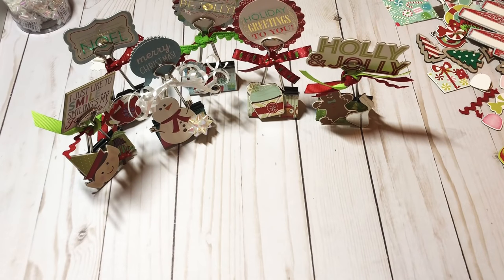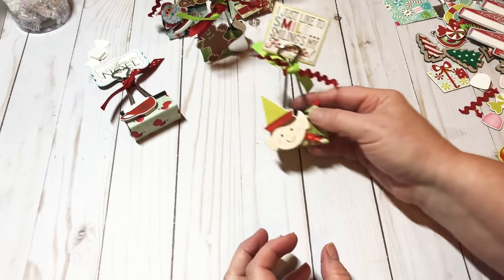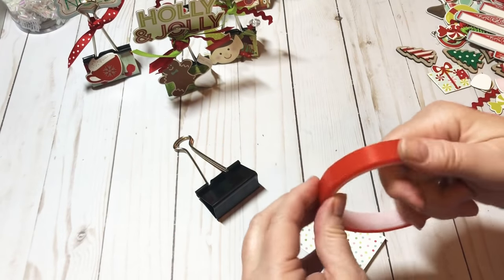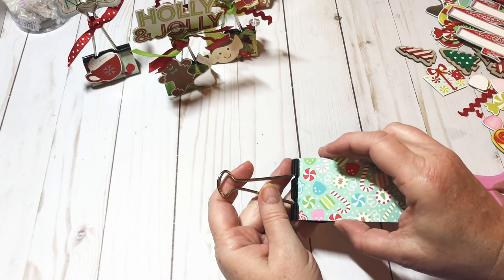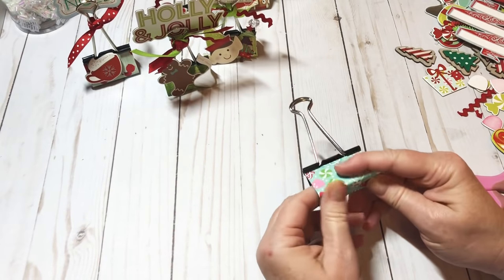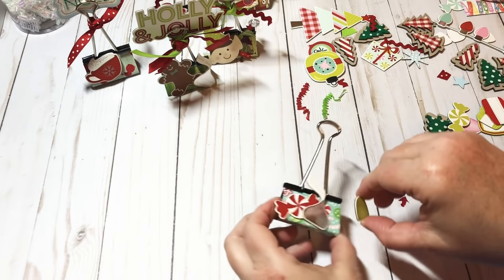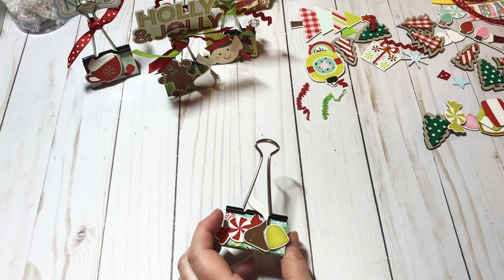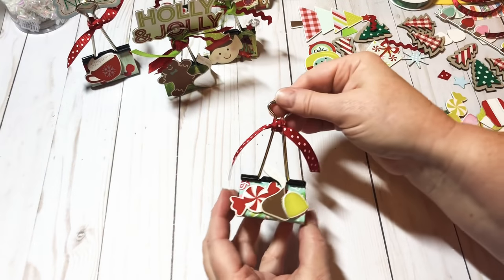Binder Clip Greetings!!